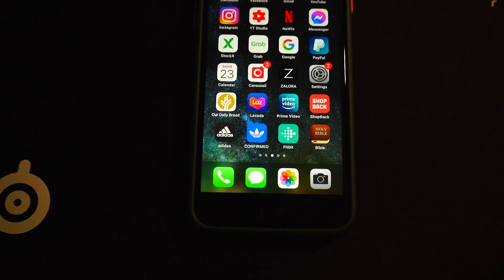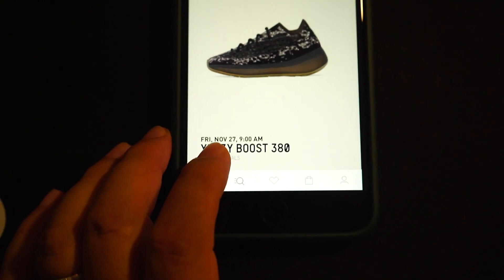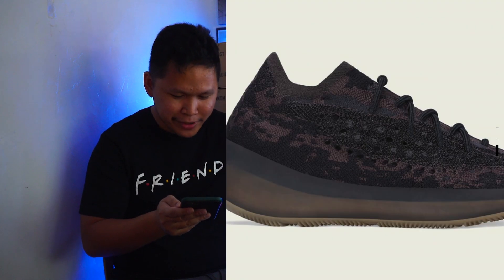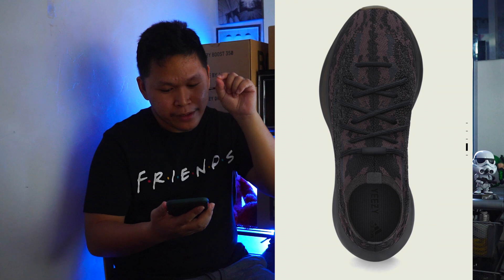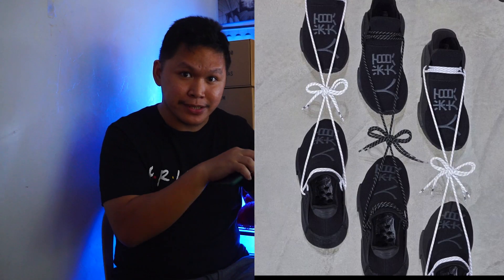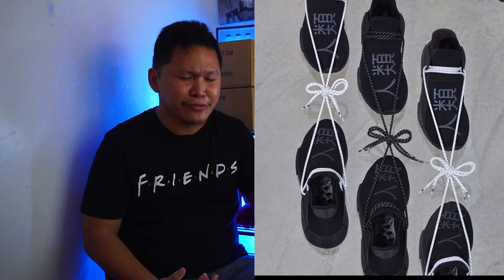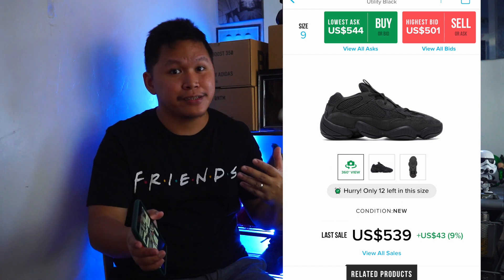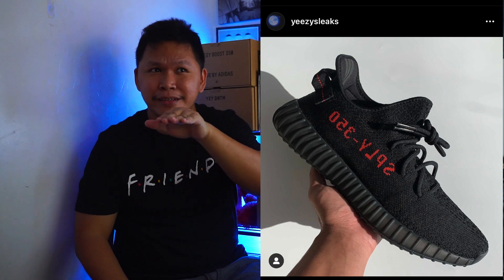Adidas YEEZY 380 ONYX REFLECTIVE COP OR DROP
Reflective release NOV 27 FRIDAY - $250
Non Reflective release NOV 28 SATURDAY - $220 FULL FAMILY SIZE RUN

BEST 380 BEFORE 2020 ENDS